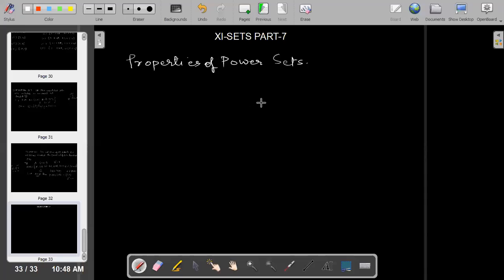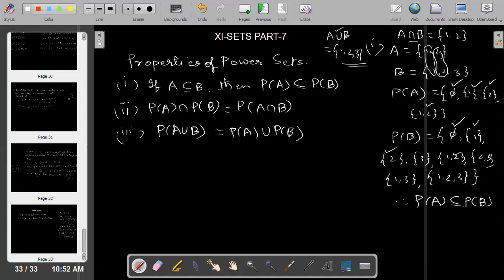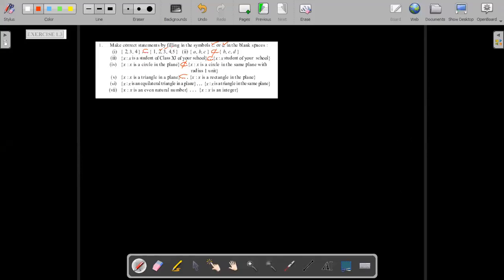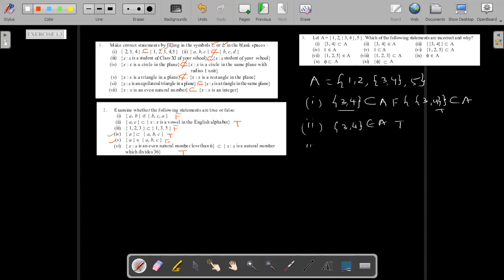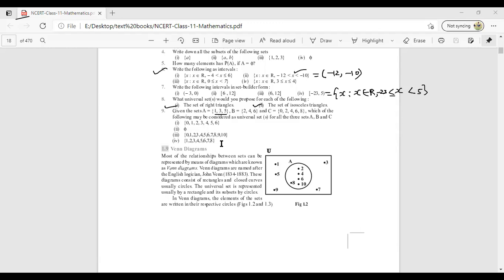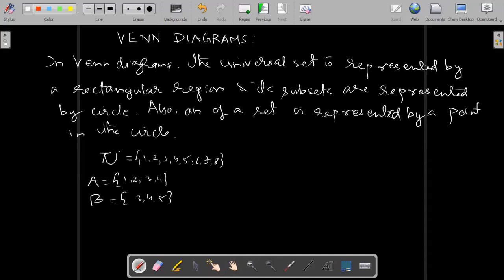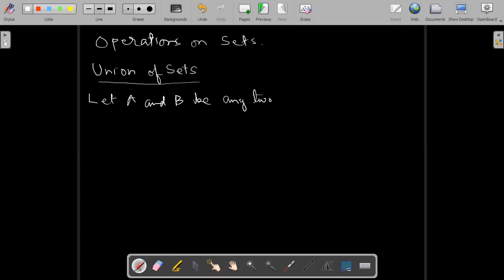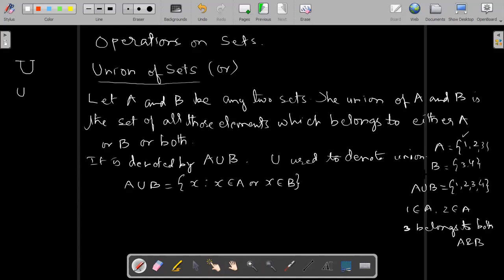XI -SETS PART- 8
1.PROPERTIES OF POWER SETS.
2.EXERCISE -1.3/Q-1,2,3,4,5,6(II),7(IV),8,9
3.VENN DIAGRAMS.
4.UNION OF SETS.